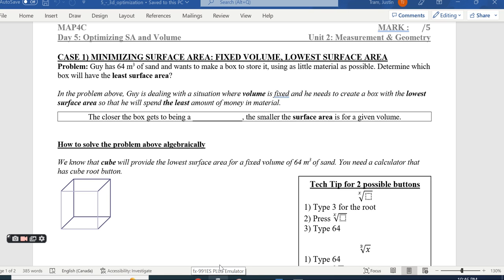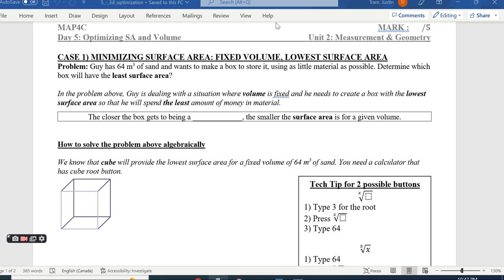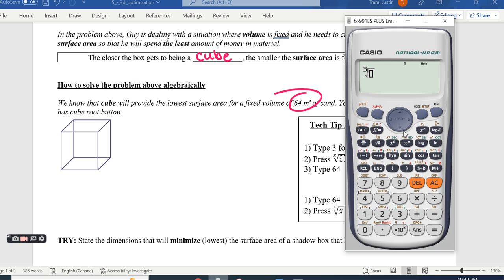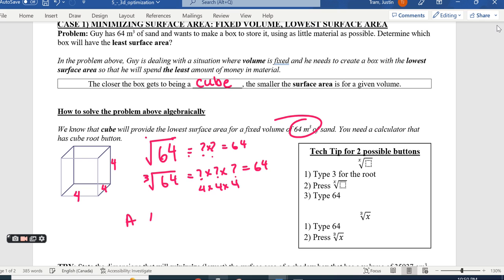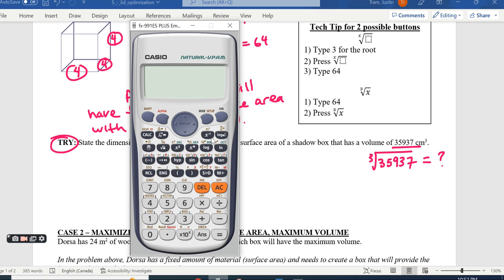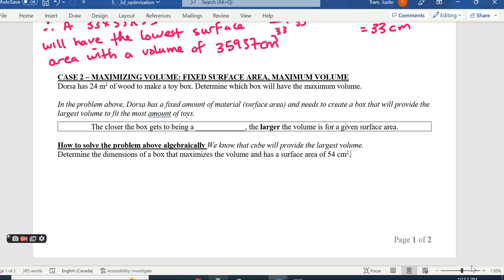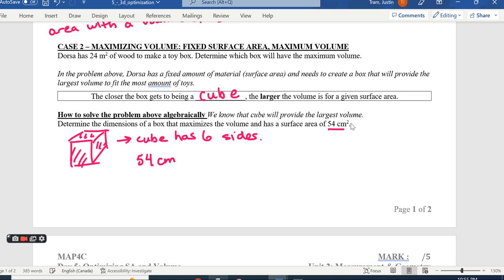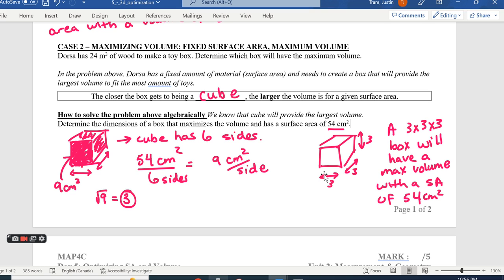Grade 12 College Oct. 13 2022